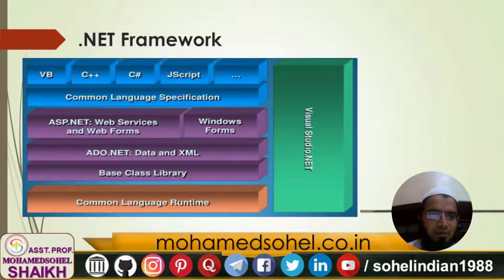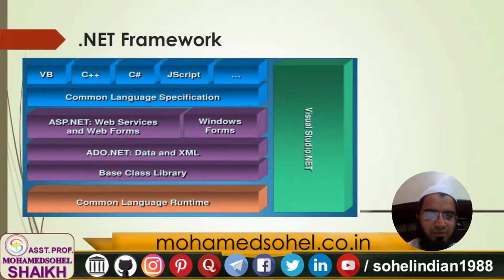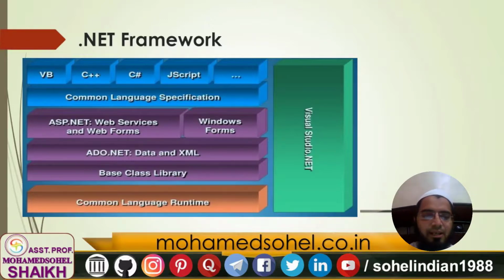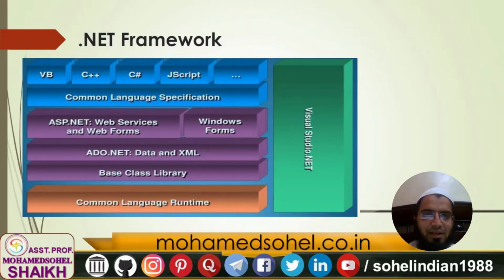NET Framework Part 2 | ASP.NET | Mohamedsohel Shaikh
📙 505:ASP.NET Series

🎙 Asst. Prof. Mohamedsohel Shaikh